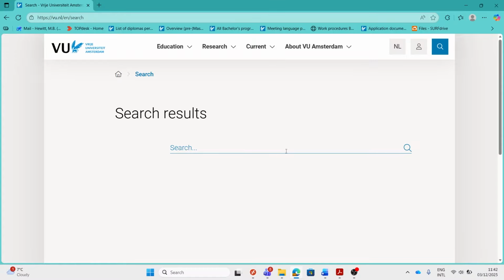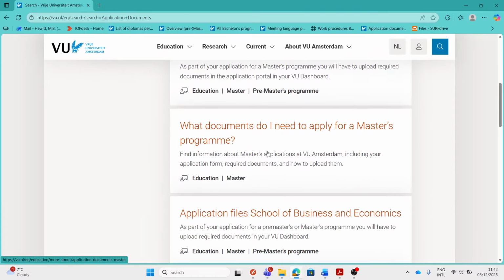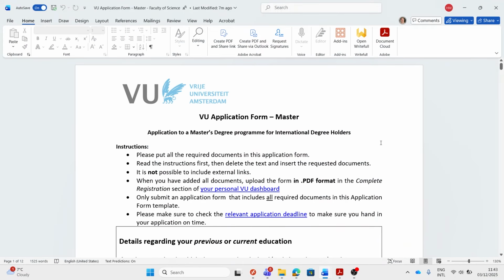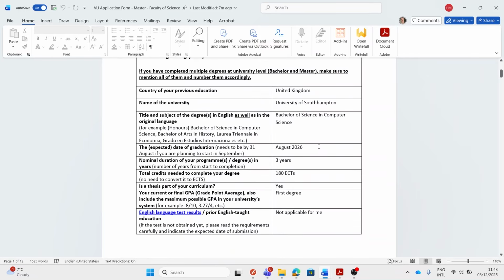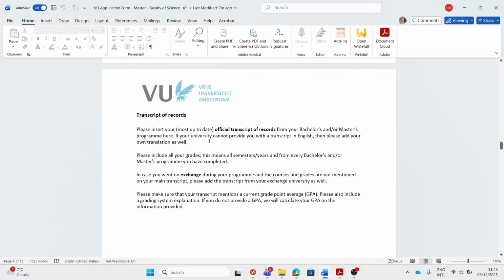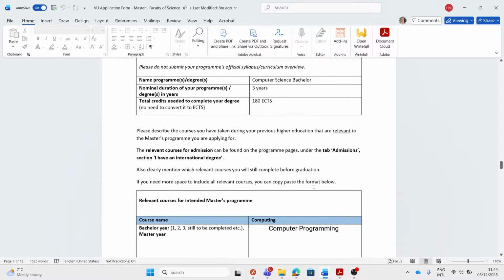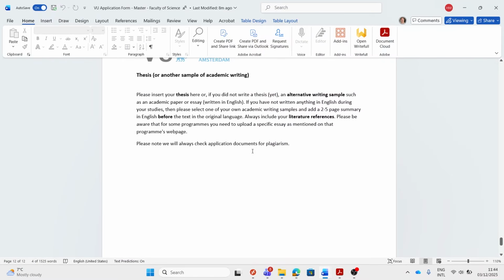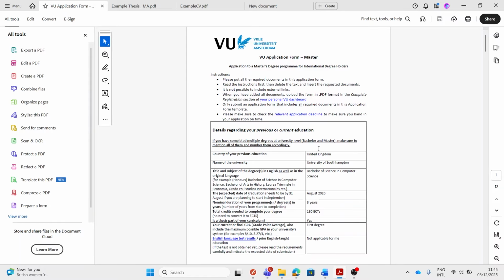How to fill in your Master application form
In this step-by-step video, we’ll guide you through the process of filling in our application form for Bachelor’s programmes at Vrije Universiteit Amsterdam. More information can also be found on our

Vrije Universiteit Amsterdam strives to contribute to a better world through her education and research. Vrije Universiteit Amsterdam offers high-quality, meaningful and challenging (post) academic education. With her education, VU Amsterdam delivers a contribution to the society of today and tomorrow by educating students for meaningful positions in that society.